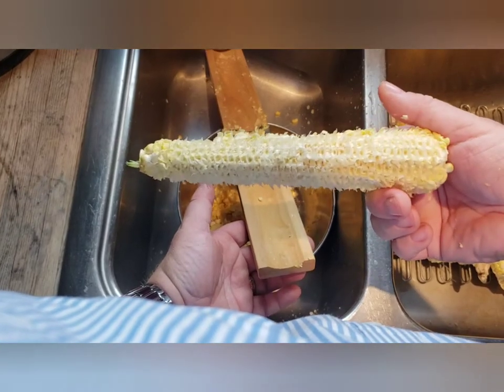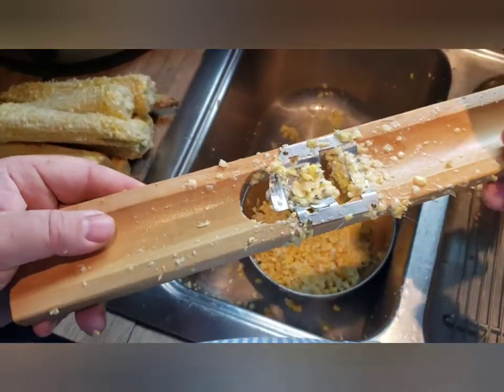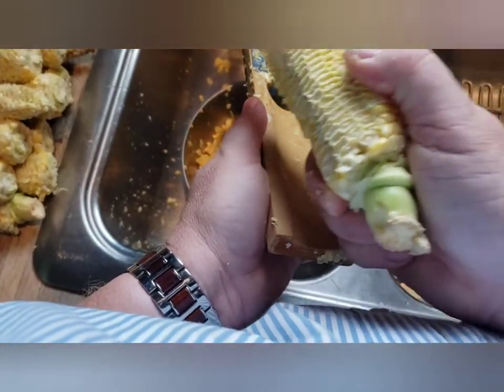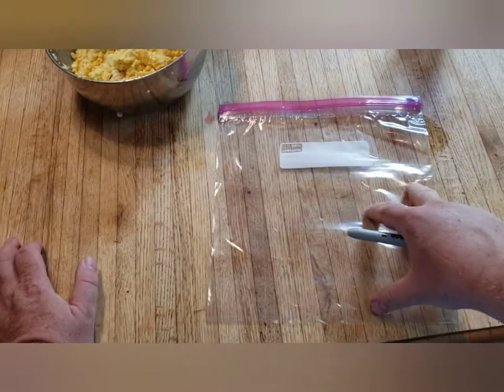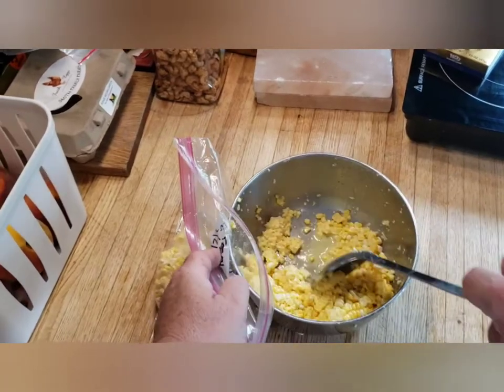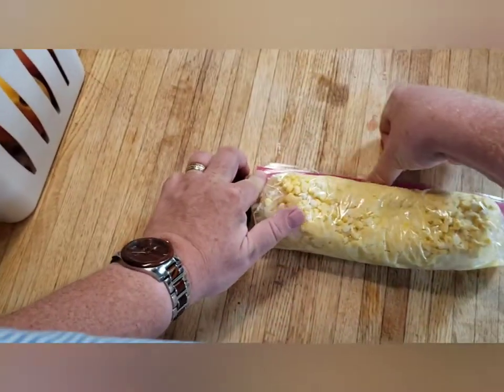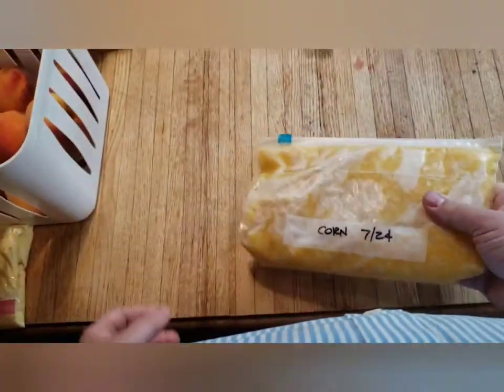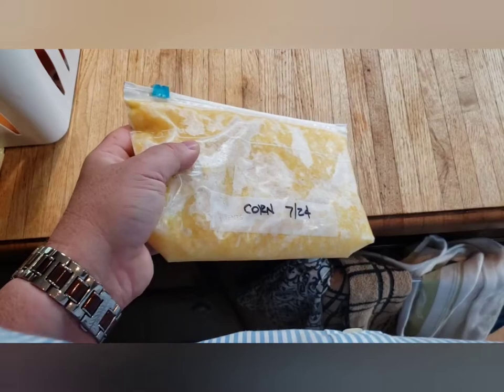Cutting and freezing fresh corn